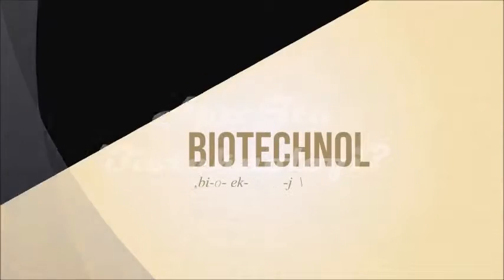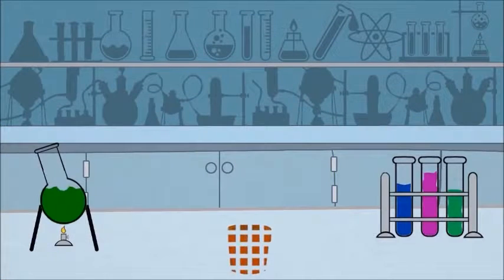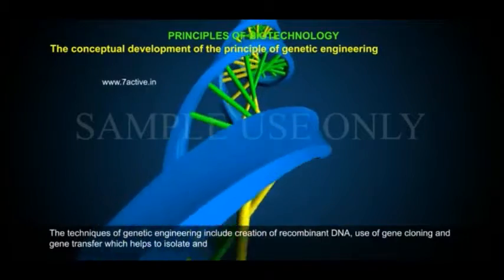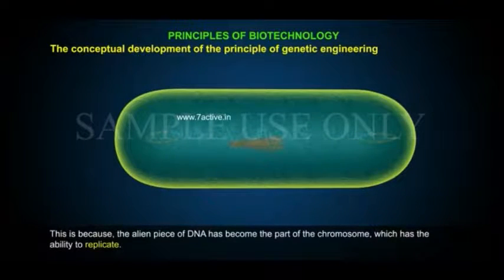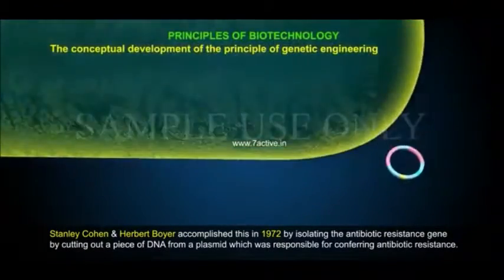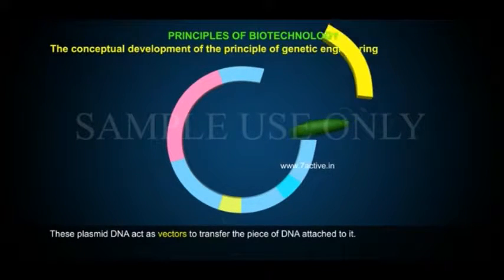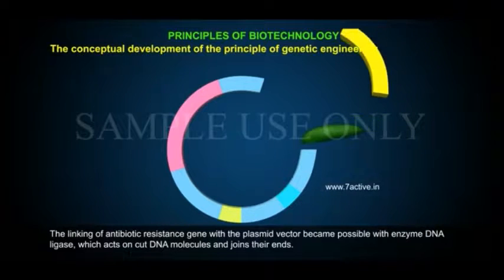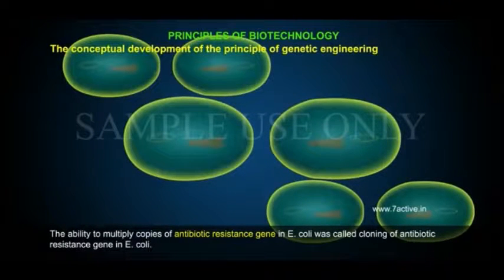Bioteknologi XII-IPA-1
Nama Kelompok :

Andi Darmawan
Aji Tias Masadhi
Rega Febri
Iqbal Syahputra